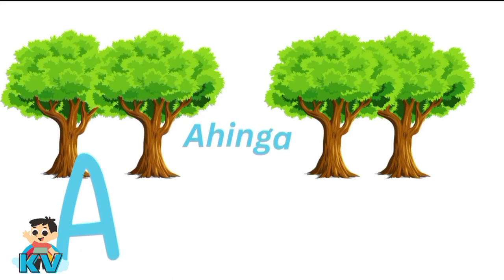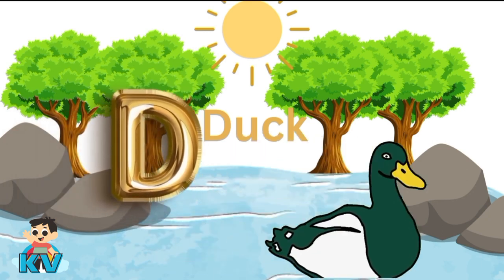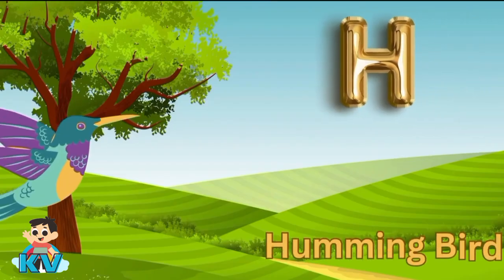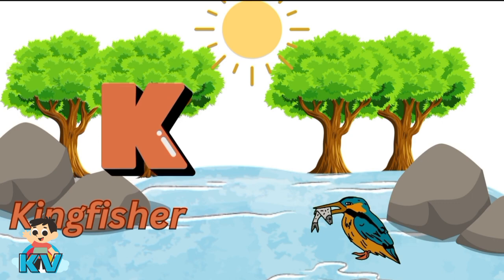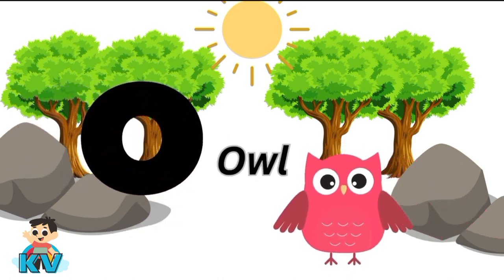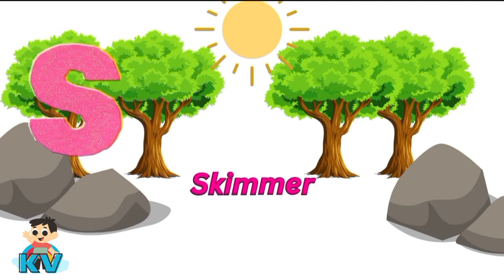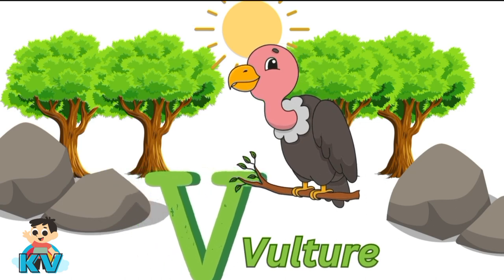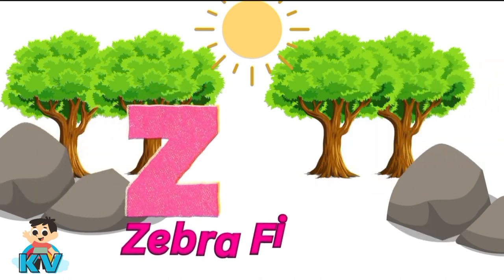Alphabet birds | A to Z Birds Name | Phonics Song | Learn Phonics | Kiddi Viddi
In this video Children will learn birds name.
We have collected a to z birds name for kids.
They can improve vocabulary with the help of this video.
Your children will learn birds name and can improve vocabulary by watching this video.